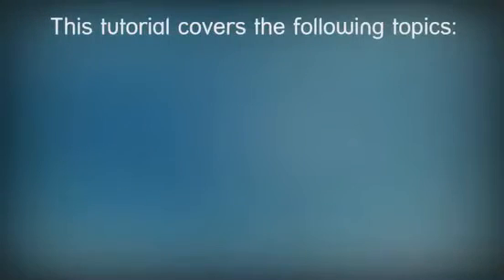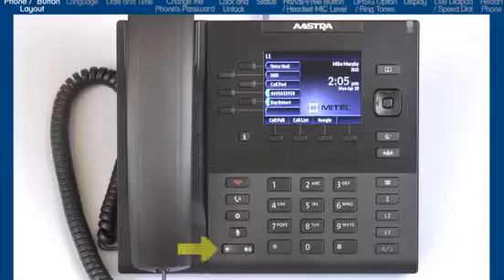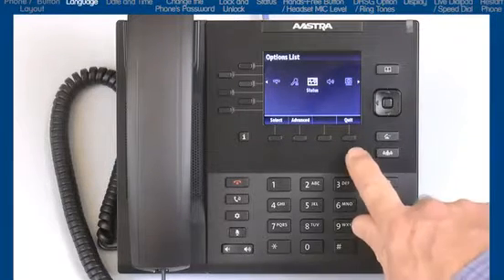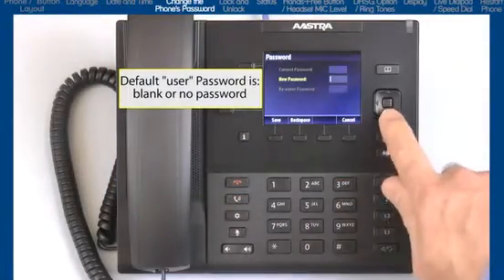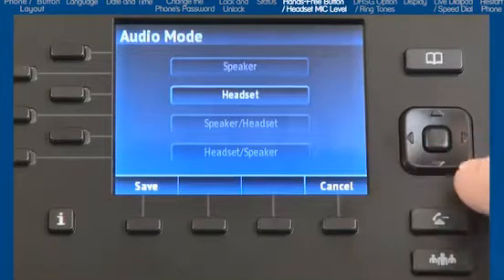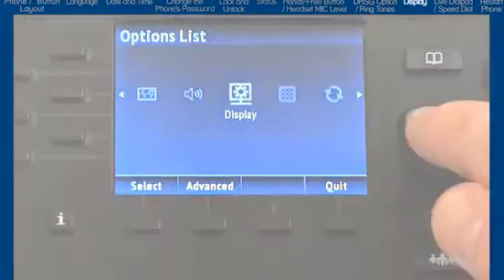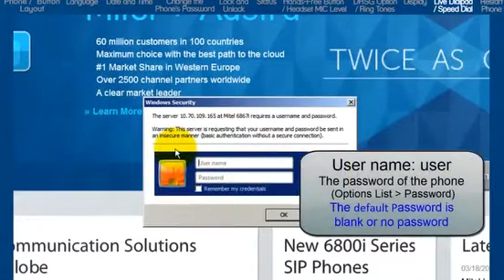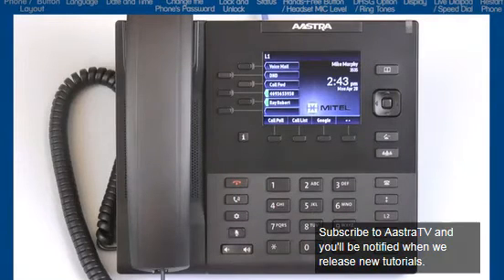Danforth VoIP - Phone Overview